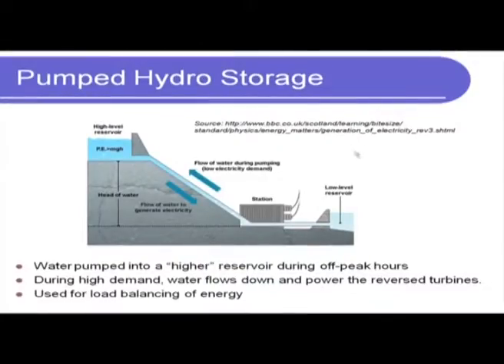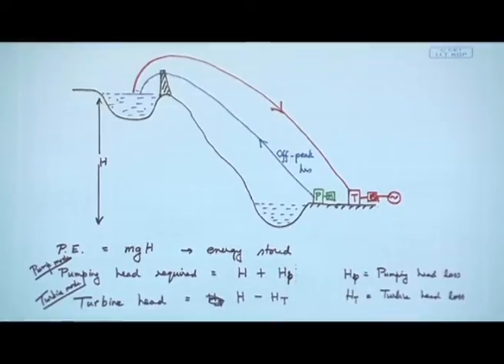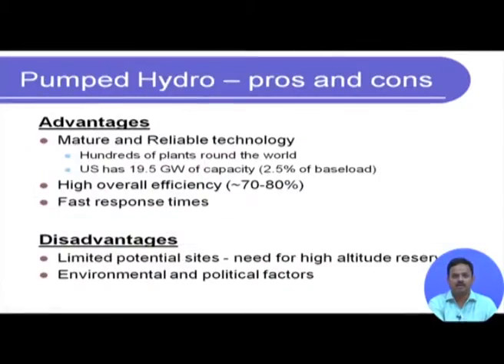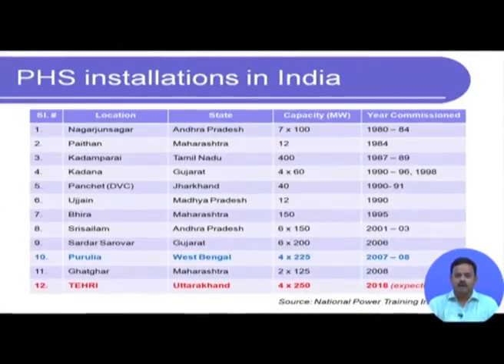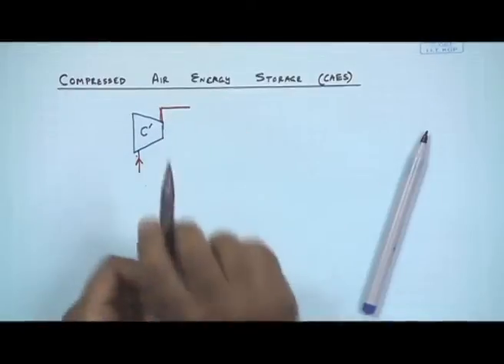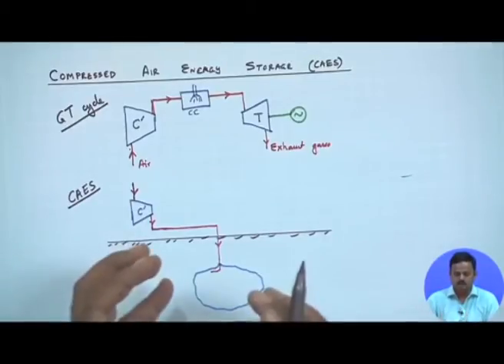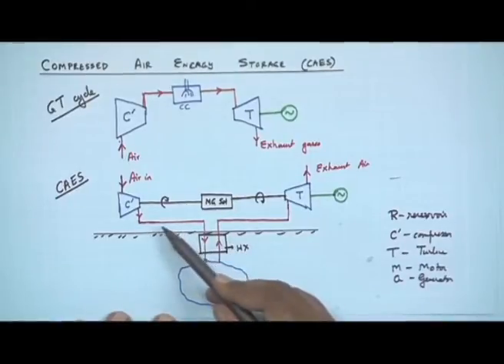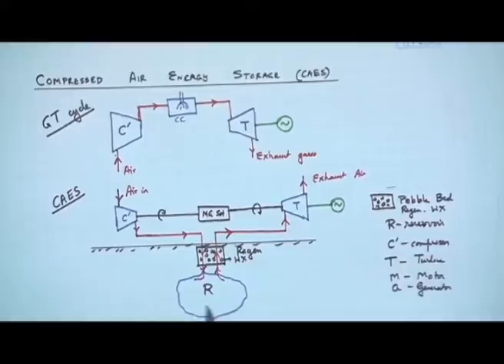Energy Storage Systems – II